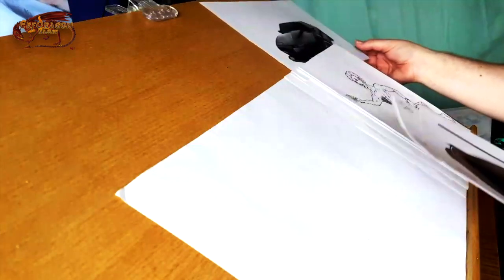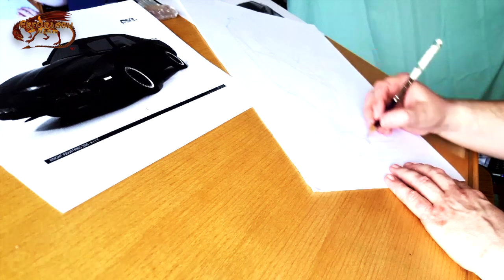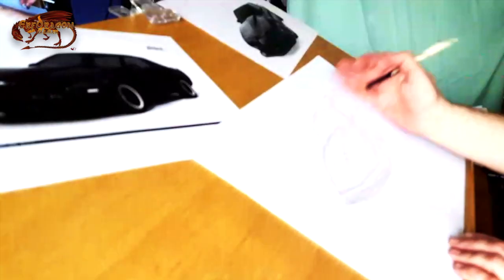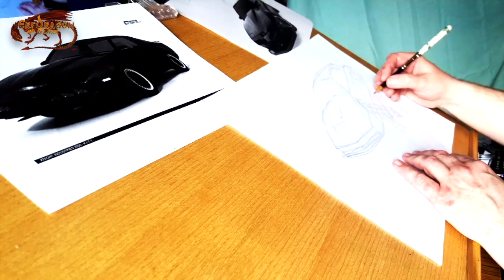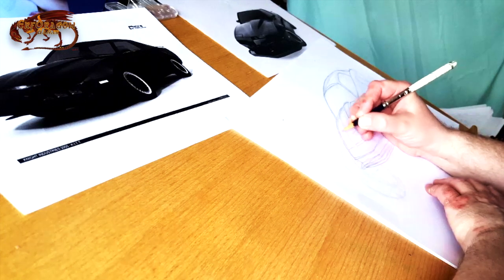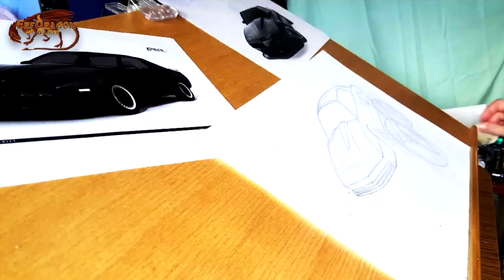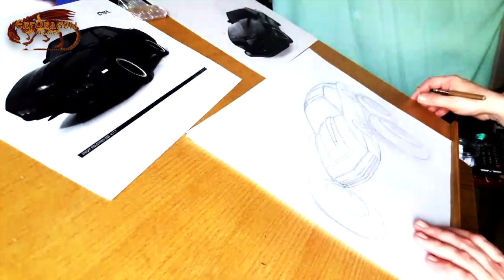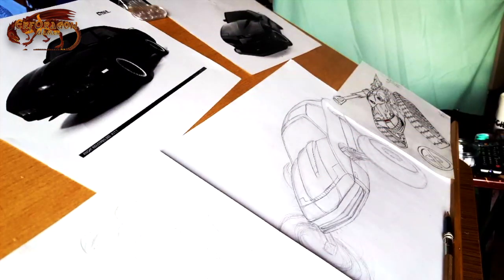LEVEL CAP KNIGHT RIDER CUT 5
DRAW WITH JAZZA JUNE 2017 CHALLENGE OF THE MONTH
KNIGHT RIDER VERSION 2 CONCEPT

This June 2017 challenge of the month was to take a well known game, tv or pop culture character and raise them to the highest gamer level.

I had a number of ideas before settling on my Hulk version. One earlier idea was to upgrade K.I.T.T. from Knight Rider. This is part one of this entry and the Michael Knight version is coming soon.

Have a great day and Catch you later.

CHAPTERS
0:00 INTRO
0:00:57 KNIGHT RIDER INITIAL SKETCH
0:54:50 SECOND LEVEL SKETCH
1:05:25 REVIEW OF PREVIOUS
1:08:59 PHOTOSHOOT
 1:09:13 CLOSE OUT

All characters and features created by John Young. While artistic licence has been used, all original characters are taken from Knight Rider and Baywatch respectively.

MK2 Move Out, So Lost & Tarantula
EVIL STREETS - MK2   - YOUTUBE - 1.49
CREEPIN  - MK2   - YOUTUBE - 2.17
ICE COLD  - AUDIONAUTICS - YOUTUBE - 2.41